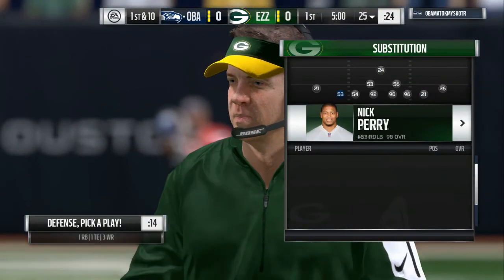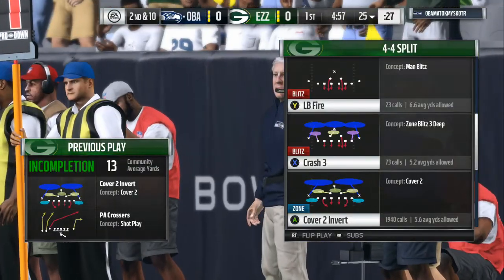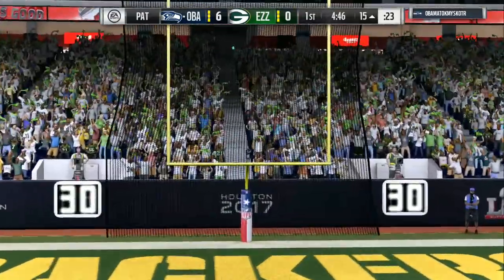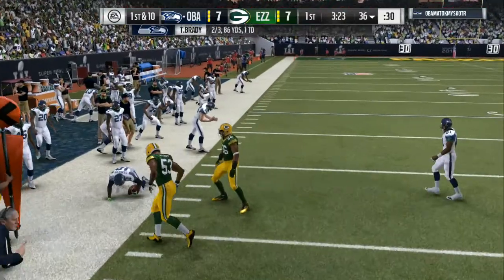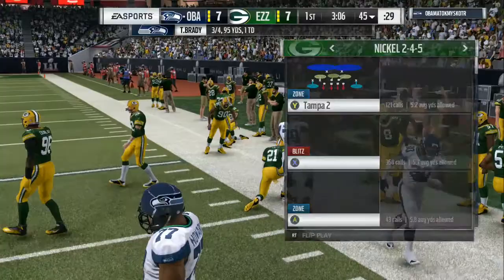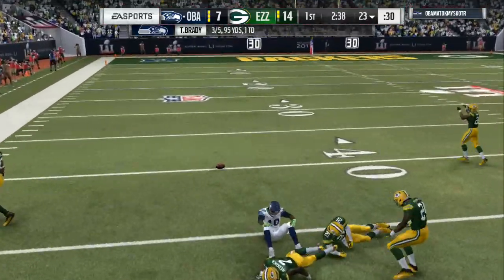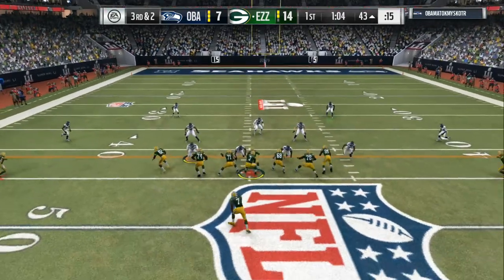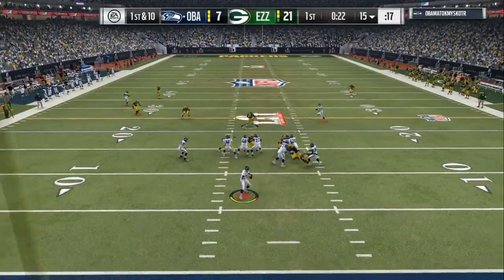DESTROYING HIS SUPERBOWL DREAMS:: MADDEN 17 LOCKDOWN TIPS AND DEFENSE ADJUSTMENTS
WELCOME BACK TO ANOTHER MADDEN NFL 17 VIDEO WHERE YOU WILL FIND THE BEST TIPS AND GAMEPLAY.. LEAVE A LIKE ON YOUR WAY OUT THANKS..lets be friends follow me on twitter!

IRL FOOTBALL' CHALLENGE' QB CHALLENGE' IRL YOUTUBER FOOTBALL CHALLENGE' iMAV3RIQ JUICE TRENt QUARTERBACK  CHALLENGE IRL QUARTERBACK CHALLENGE

madden 17 "madden 17 ultimate team gameplay" MADDEN GAMEPLAY "madden 17 tips" jmellflo "madden 17 users" "madden 17 GAMEPLAY' "madden 17 BLITZES" MADDEN TUTORIALS "madden 17 best blitzes" "best blitzes online" "madden youtube" "madden google" "MADDEN NFL 17 BLITZES" nfl 18' trailer 'madden 18 FROSTBITE 'toke madden' antodaboss' MADDEN 17  NANOS' MADDEN 17 EDGE BLITZ 'PHATDOLLAZ' MADDEN DAILY' MADDEN TOURNEYS' MADDEN MONEY PLAYS' MUT 17 GAMEPLAY' DRAFT CHAMPIONS' TEAM PLAY' MADDEN 18 TEAM PLAY' MADDEN 17 NEEDS TEAM PLAY' MADDEN 18 FIXES' MADDEN 18 WISHLIST'

madden 17
MADDEN TIPS